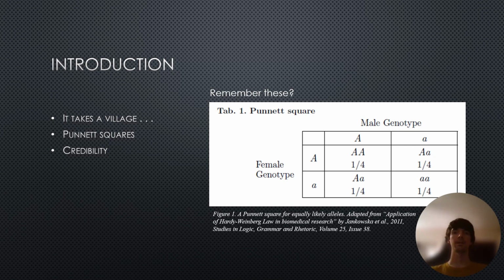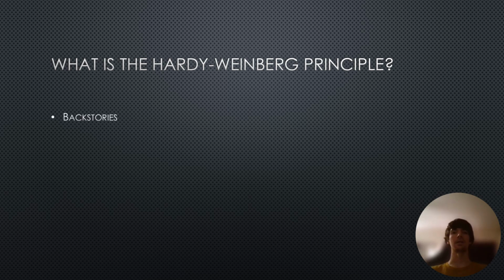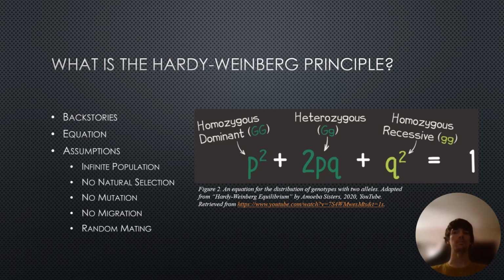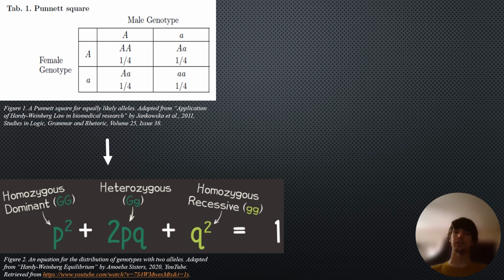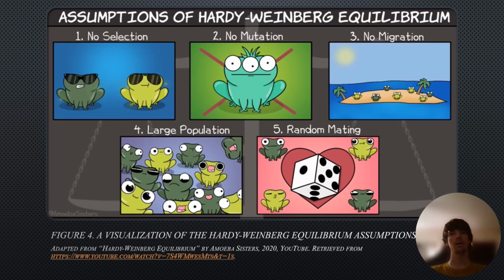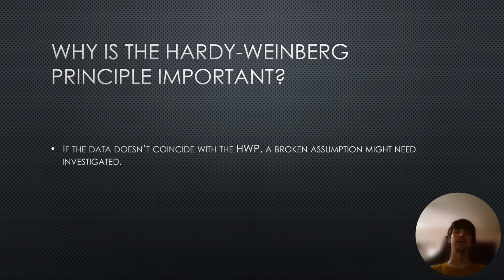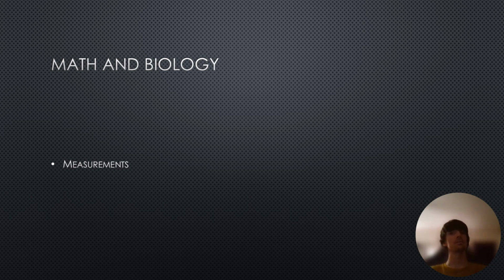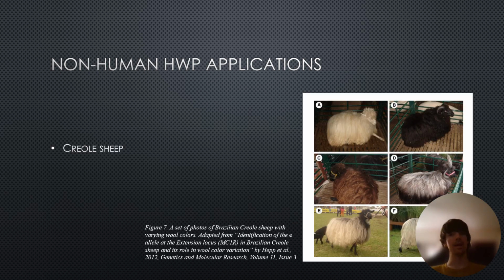Applying Mathematics in Biology꞉ The Importance of the Hardy-Weinberg Principle (Take 6)